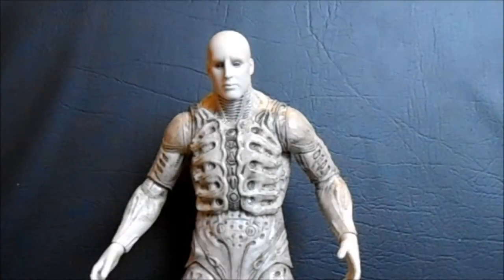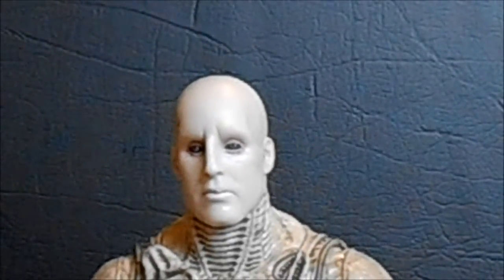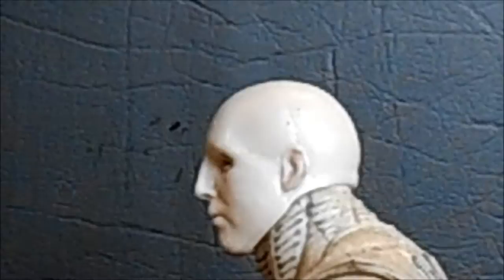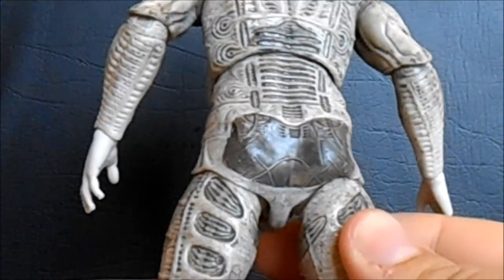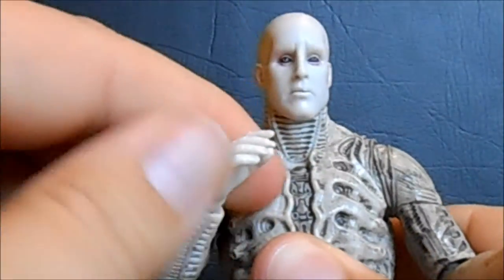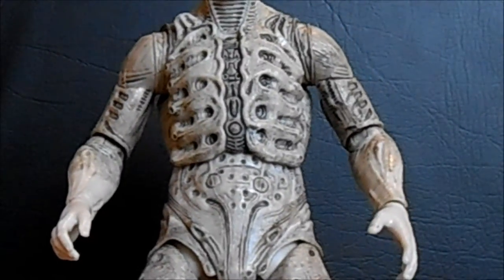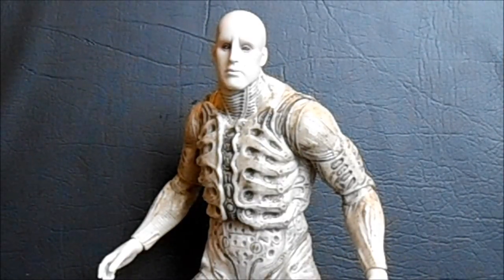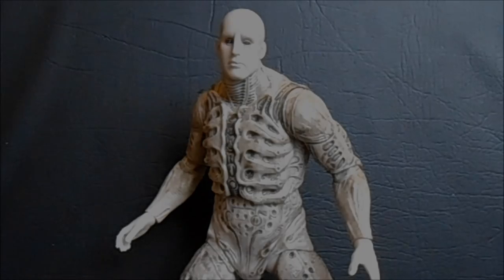"Engineer (Pressure Suit)" NECA Prometheus [wave 1]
A review of the Engineer in his Pressure Suit figure from the 1st wave of Prometheus figures by NECA.